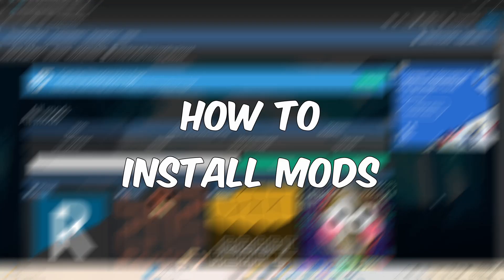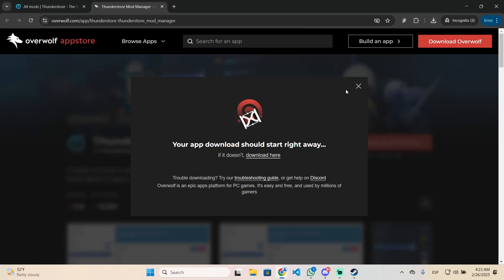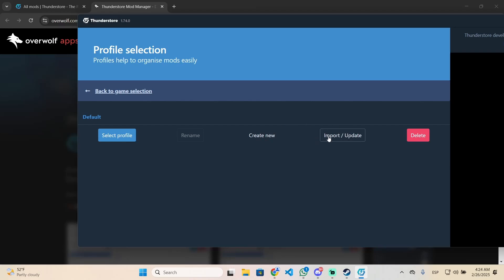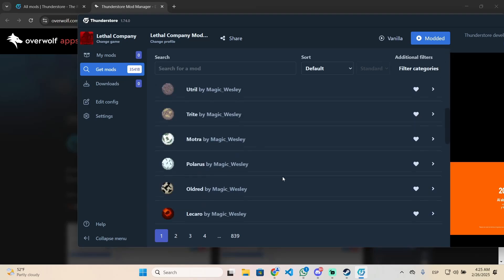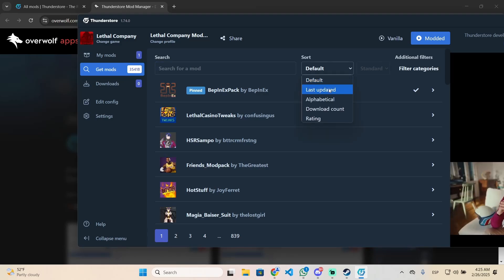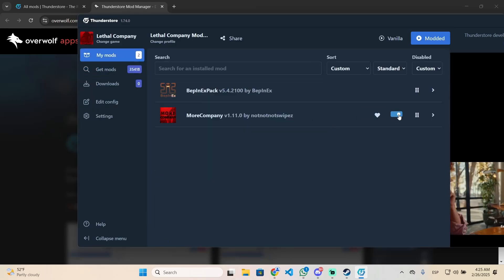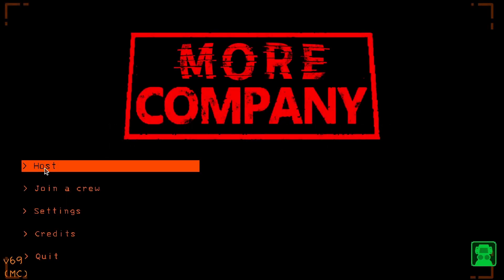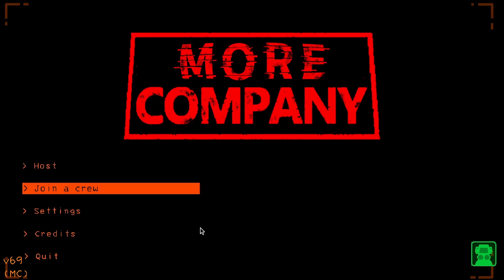How To Download & Install Mods in Lethal Company (2025)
Learn how to download and install mods in Lethal Company (2025)! From adding new features to overhauling gameplay, this step-by-step tutorial walks you through modding Lethal Company safely and easily.